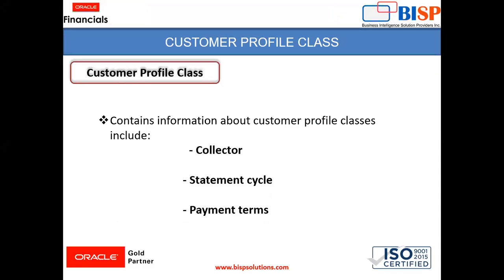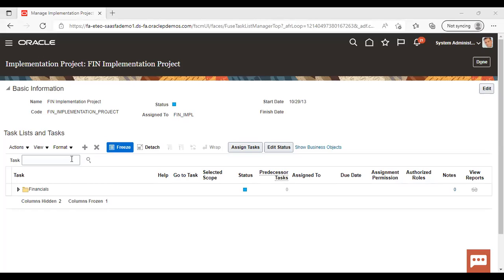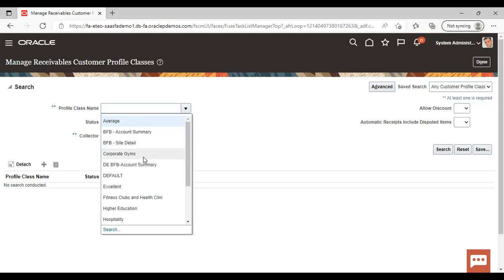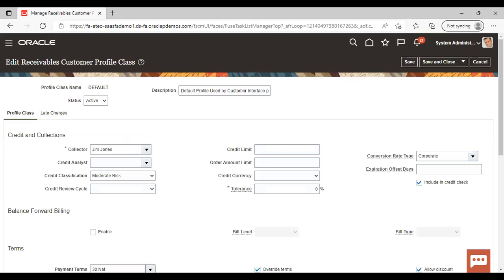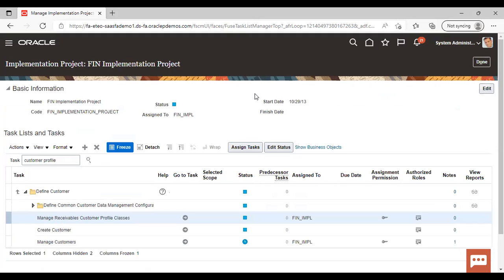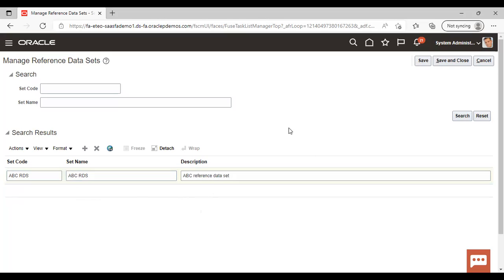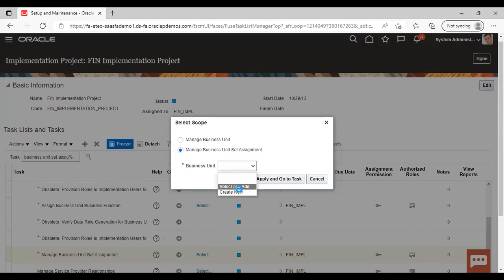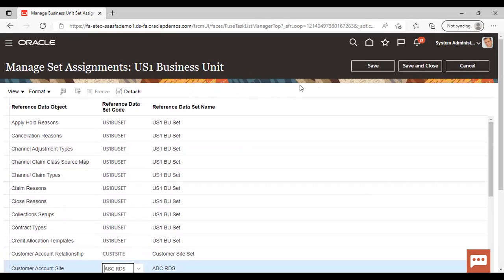Oracle Fusion Account Receivable | Oracle Fusion AR Customer Profile Class and RDS for customer site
Oracle Fusion AR Tutorial:
In this video tutorial, we will explain step-by-step  Oracle Fusion AR Customer Profile Class and RDS for the customer site.

list=PL7CWBDRZZ_Qd0FQQ5J-npMFcjzQTgs5dl